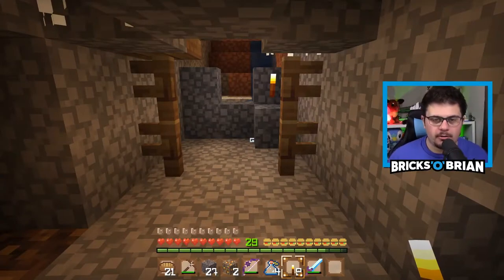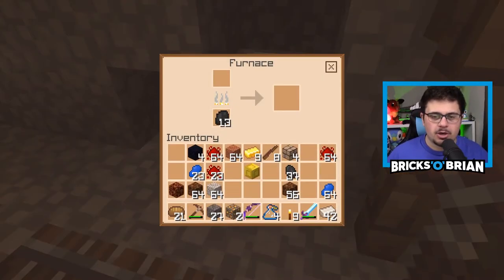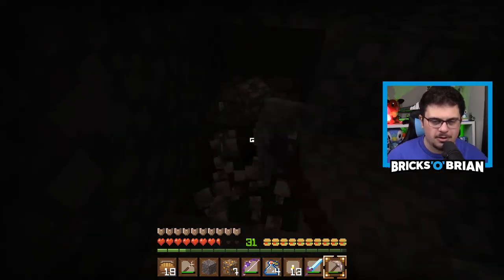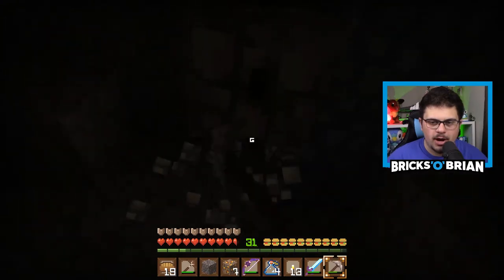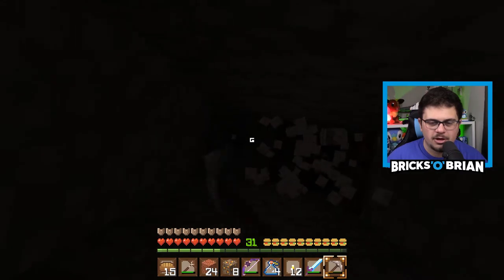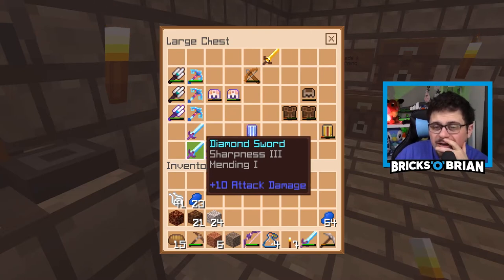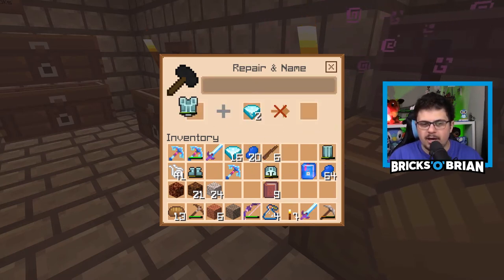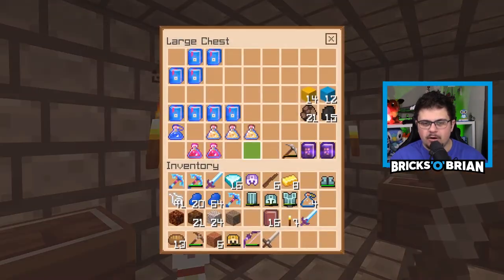A Mineshaft Among the Madness! - 101 Things to do in Minecraft with Bricks 'O' Brian!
Brian Saviano takes another dive into the blocky realm of Minecraft! Whether it's a survival series, a map showcase, or other general nonsense, Bricks 'O' Brian shows you the infinite possibilities that Minecraft has to offer!

Brian Saviano
321 Main Street 1448